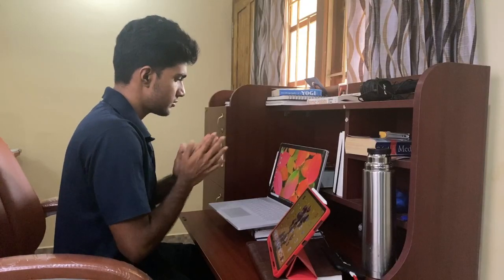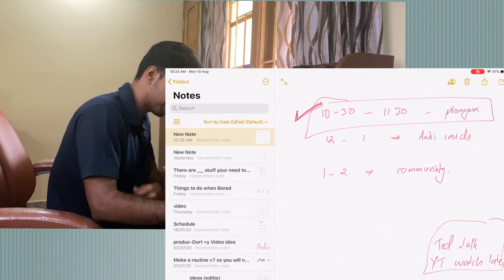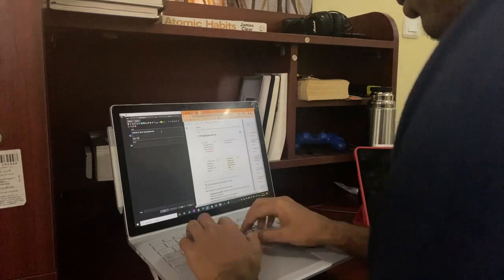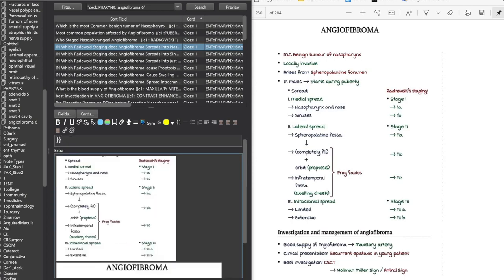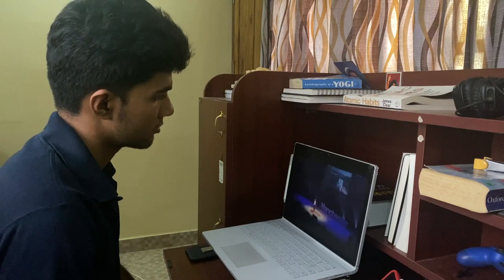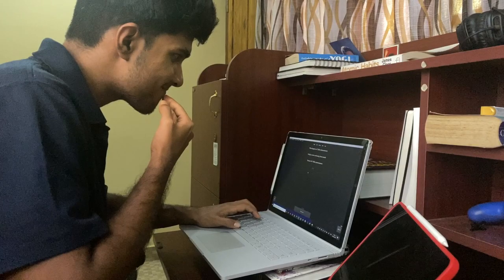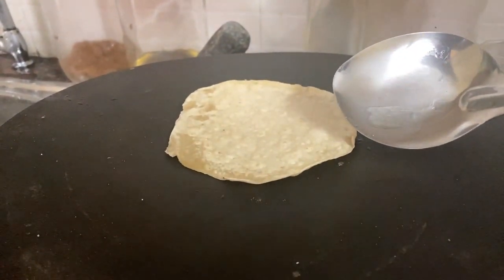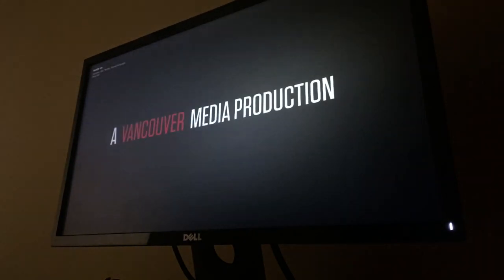Learn with Me #1 | A Productive Day (Relatively) | Medical student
Hey friends! 👋

Welcome to my first Learn with me video.

This is where i take you through a small academic session in my day.
I hope this video helped you some way or the other.

My name is Adithya Sai, I'm a third year medical student studying in PKDIMS, KUHS University. I make videos on this channel about being an MBBS student and hopefully helping you guys out, again i thank you so much for stopping by, i hope this channel added some value to your life. ❤️
Just remember, you are awesome! 😎

Stay in Touch - Shoot me a text, i would be so happy to reply🥳